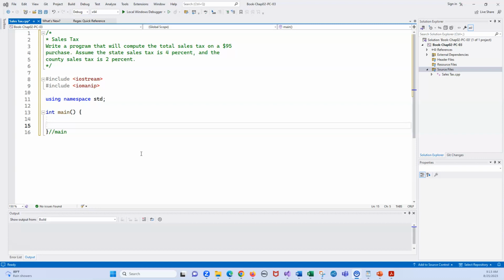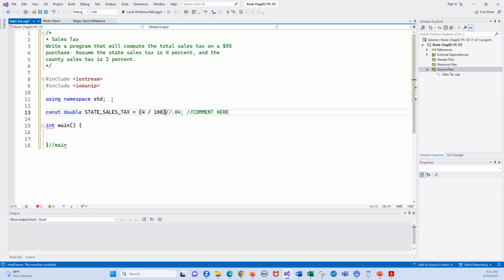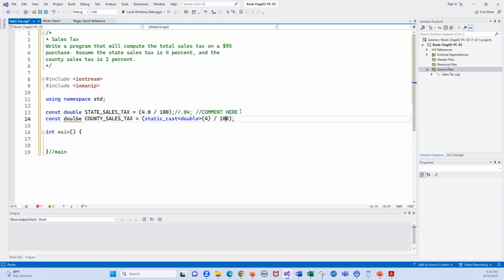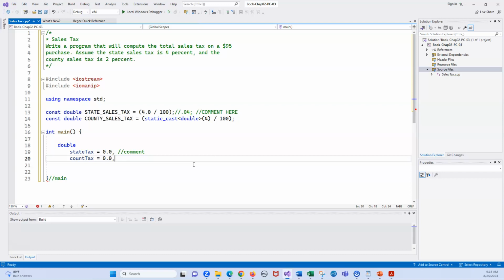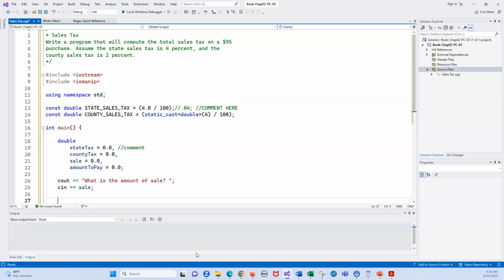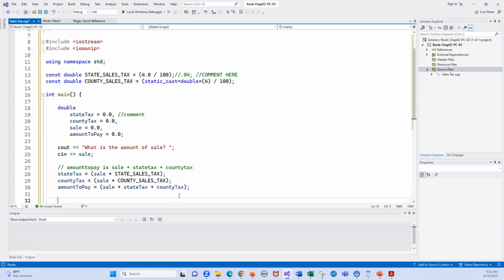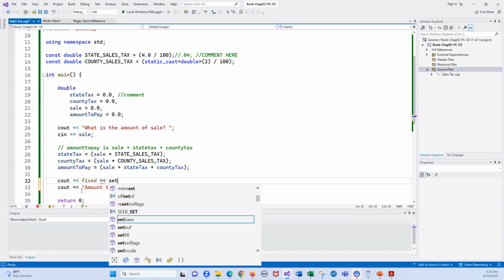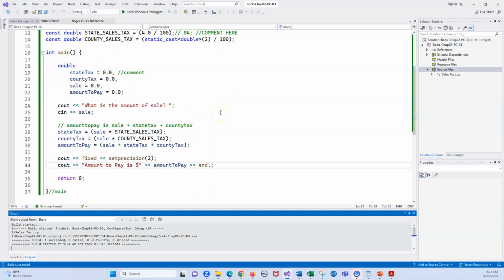Book Chap-02 Program Challenge-03